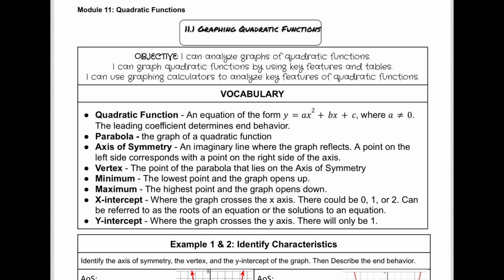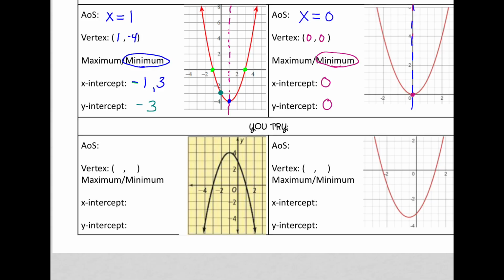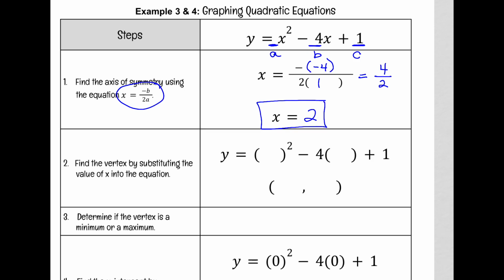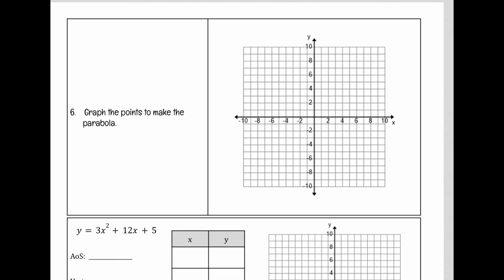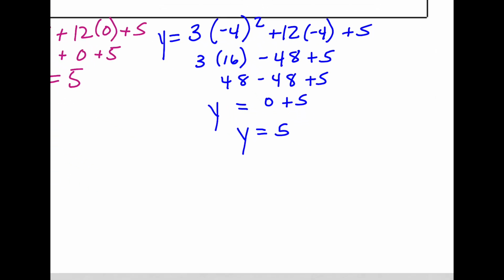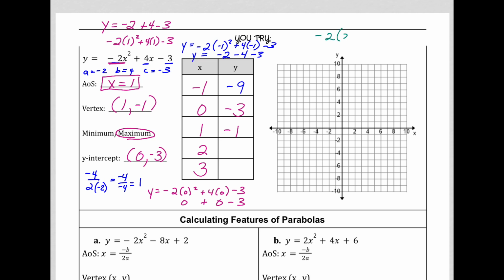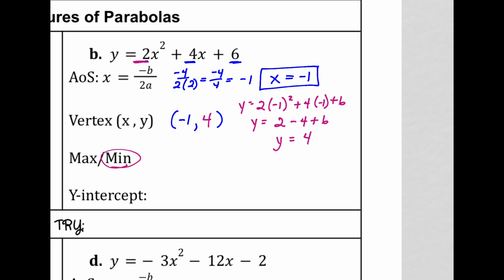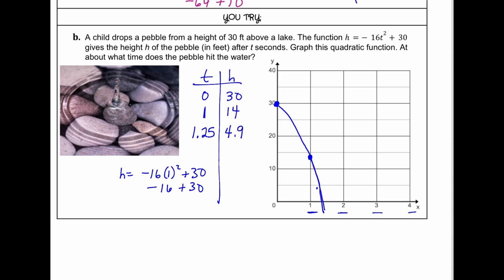111 Graphing Quadratic Functions